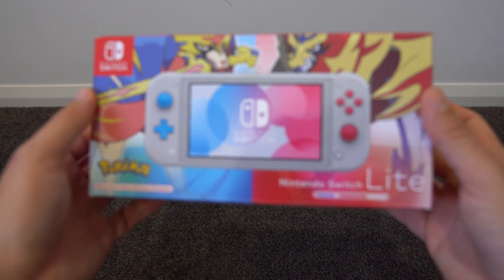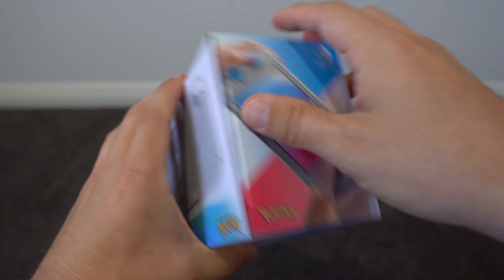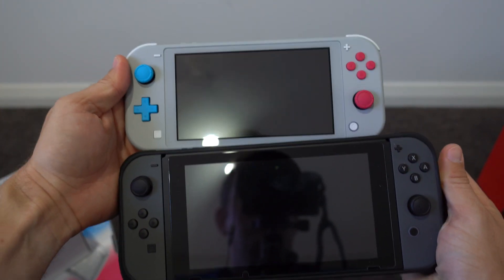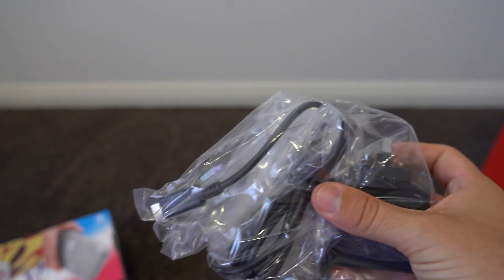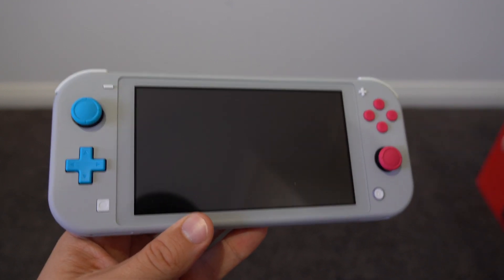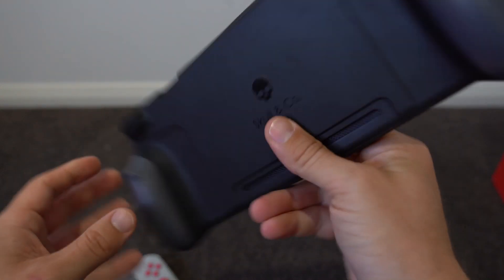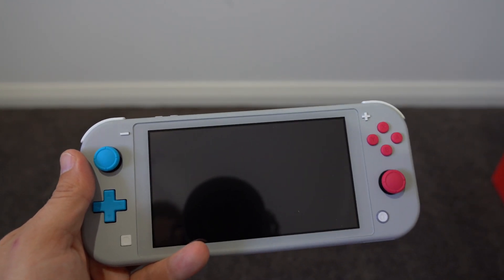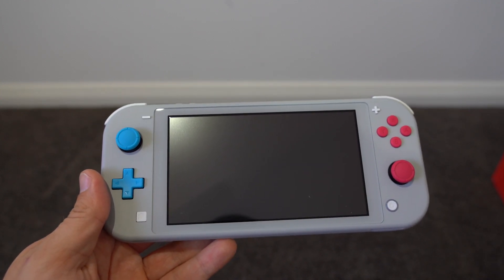Nintendo Switch Lite Pokemon Limited Edition - Unboxing and Initial Impressions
After telling myself I wouldn't buy a Nintendo Switch Lite, my curiosity got the better of me and here were are :)

Please enjoy my unboxing and first impressions video of the Nintendo Switch Lite Pokemon Zacian and Zamazenta Limited Edition.